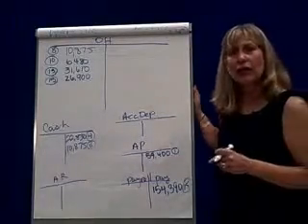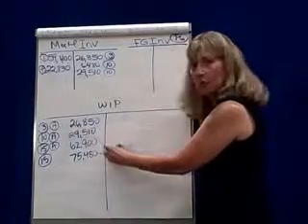Job Order Costing - 6: P6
Used with permission from Susan Crosson. Distributed by the Open Course Library Project 2012.